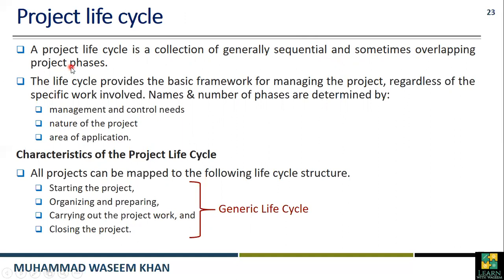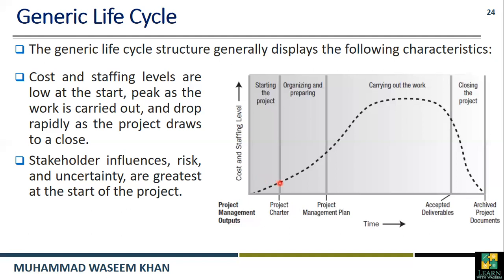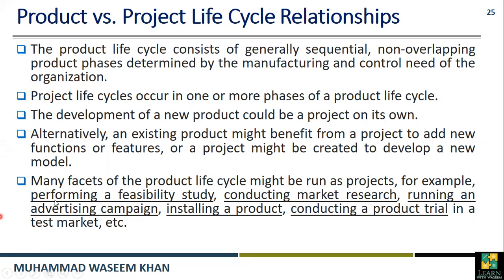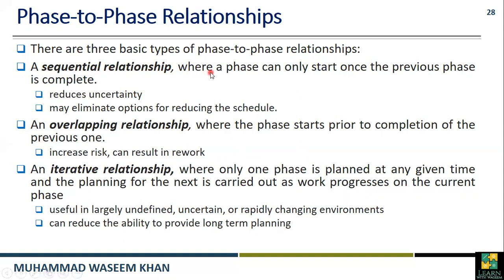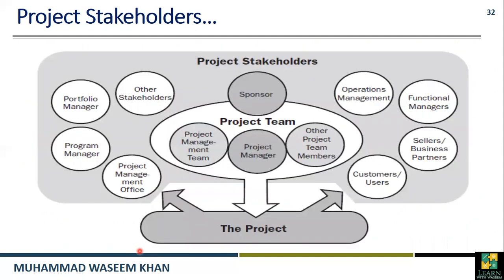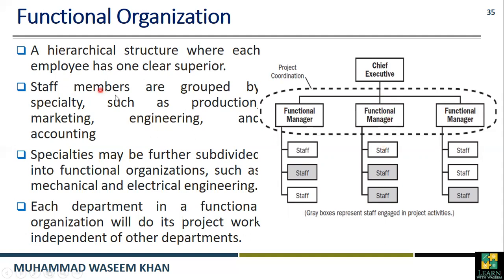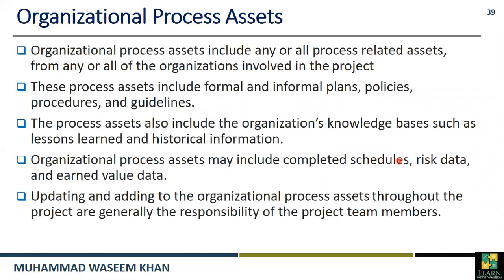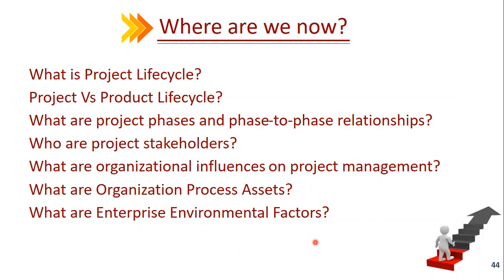Lecture 2 - Introduction to Project Management (Part 2)